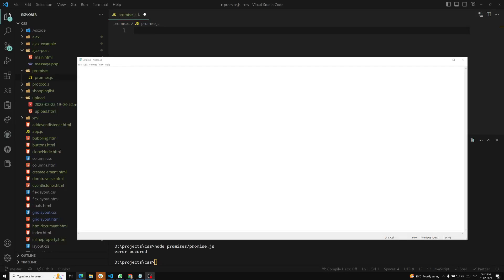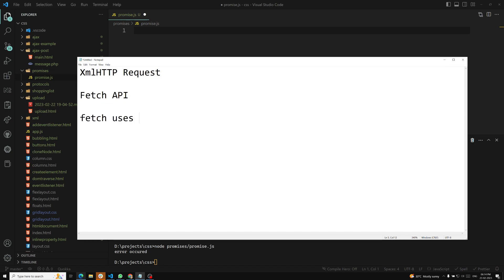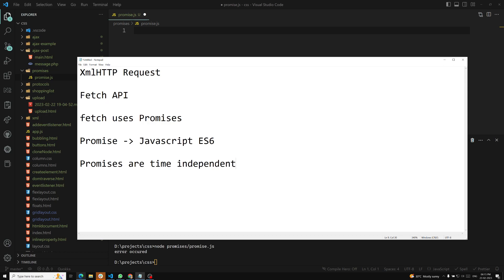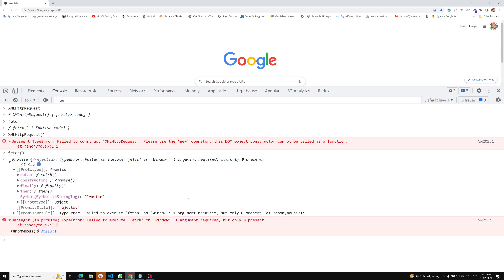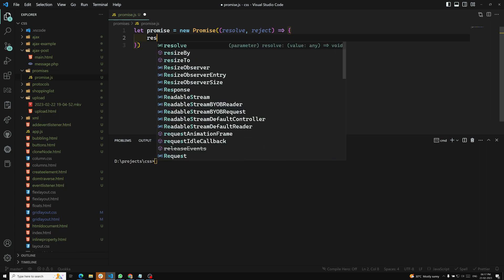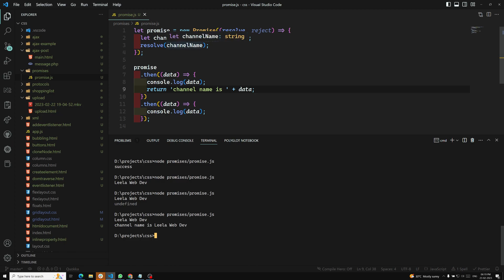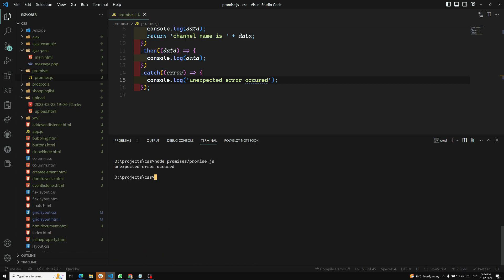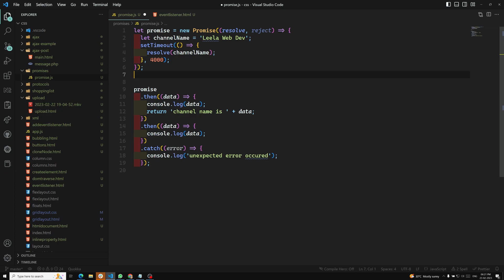21. What are promises in JavaScript and Promise chaining - AJAX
In this video we will see about what are promises and about the promise chaining - Ajax